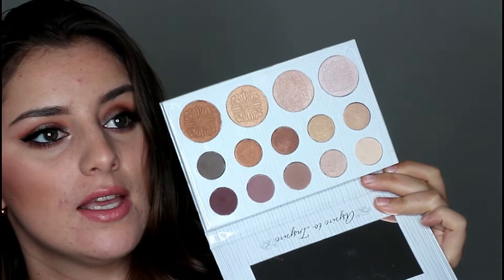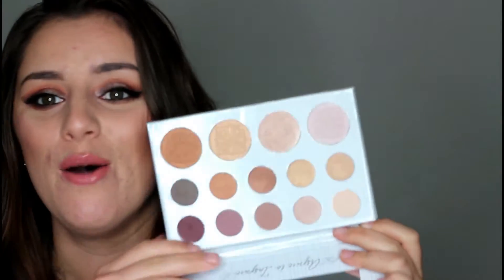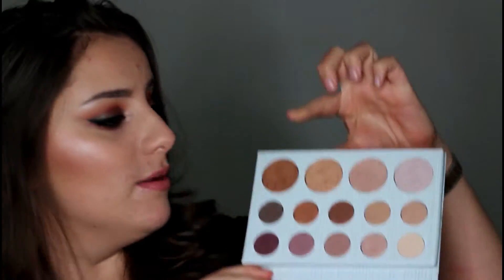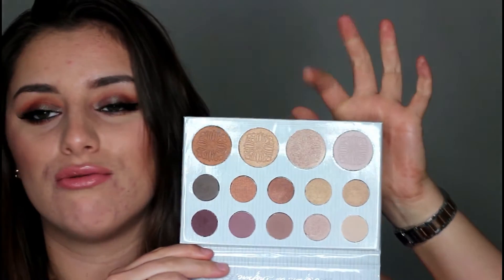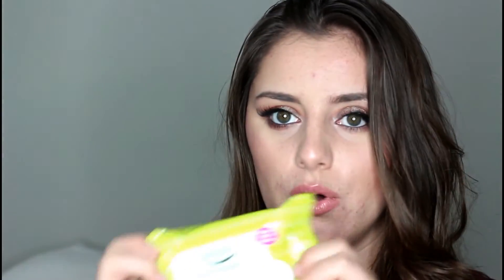Products I Bought in April - Xobeauty, Manuka Dr, BHcosmetics | TNBeauty94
Hope you all have a fabulous week :) x